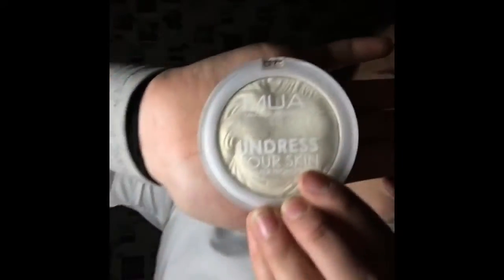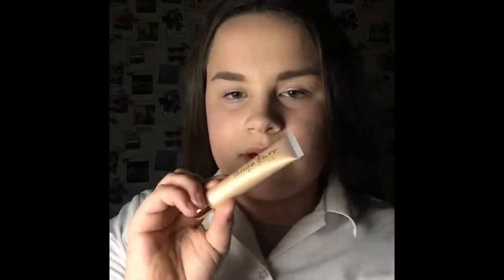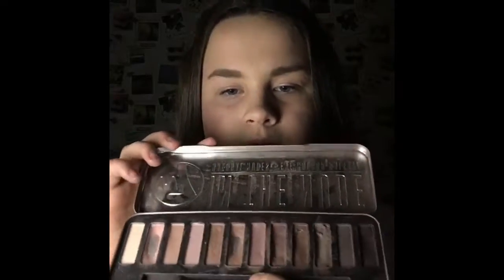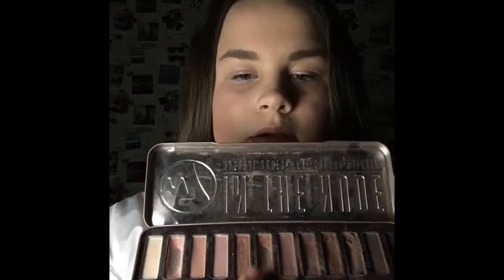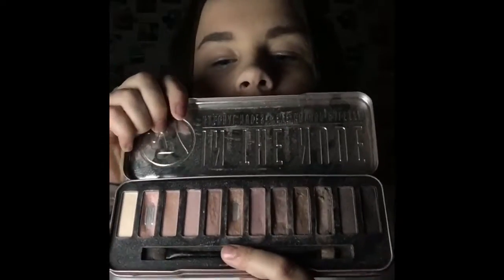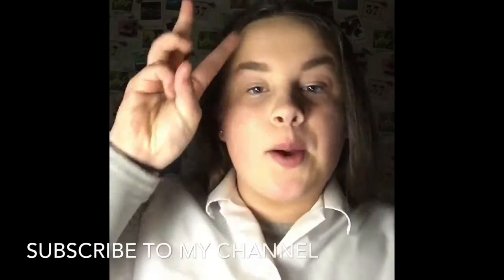What makeup I have (MY FIRST VIDEO)